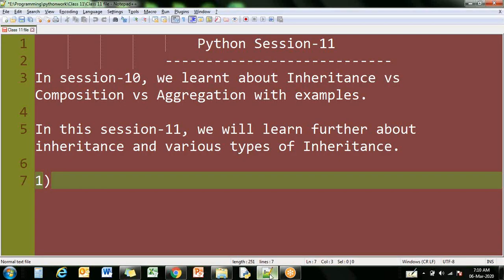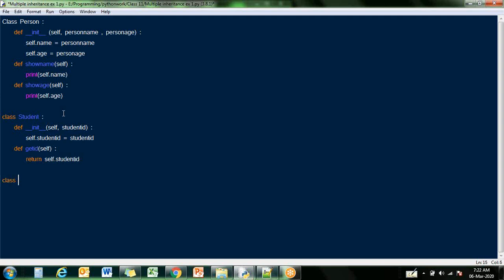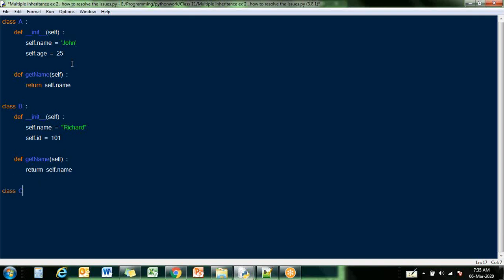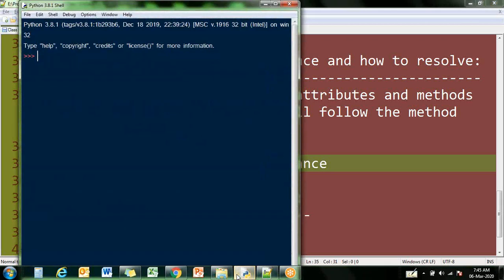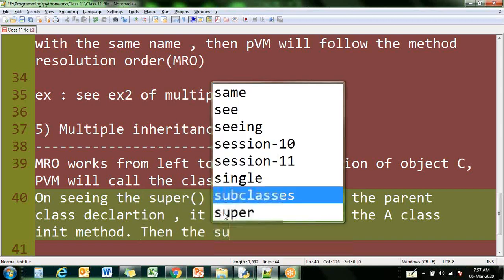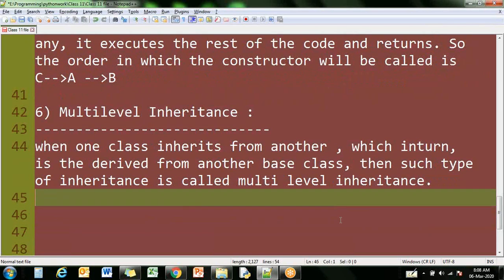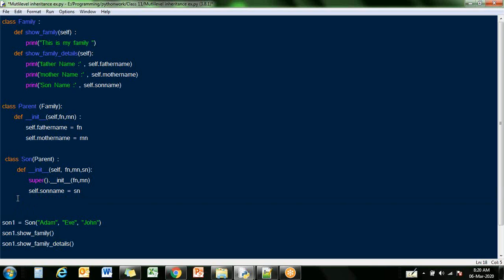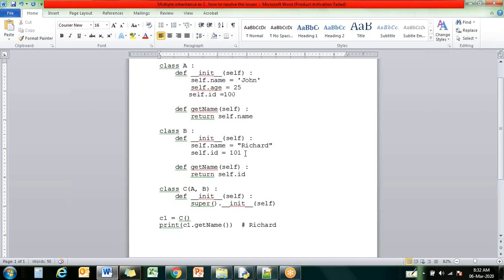Python Class 10